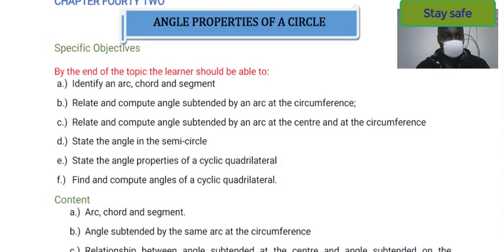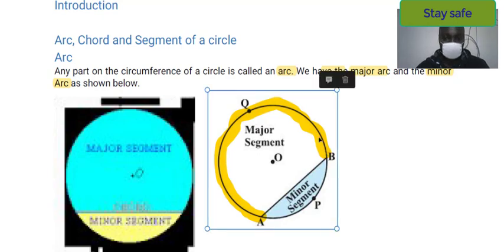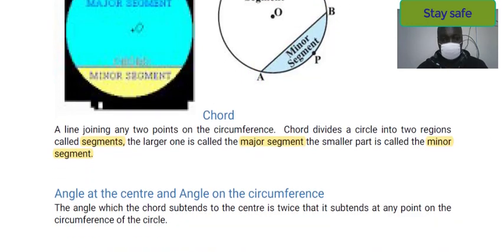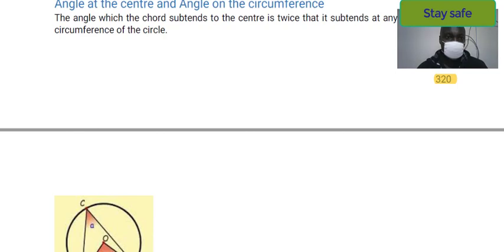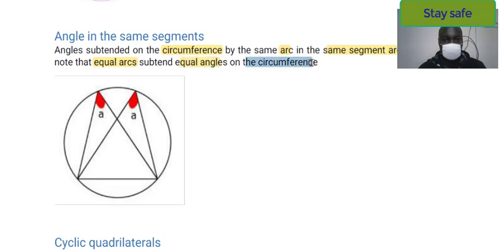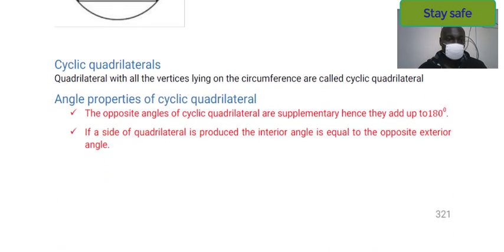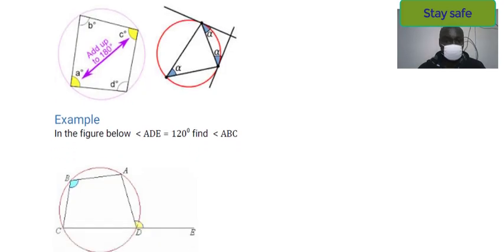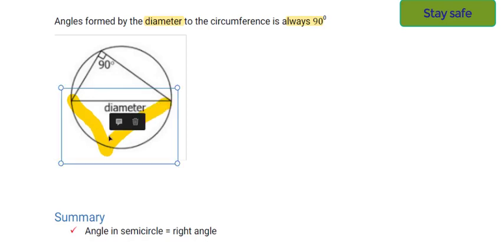Angle properties of a circle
A Mathematics learning video on some angle properties of a circle.